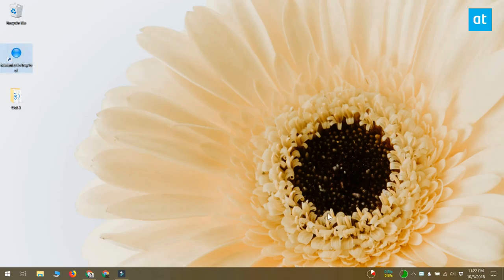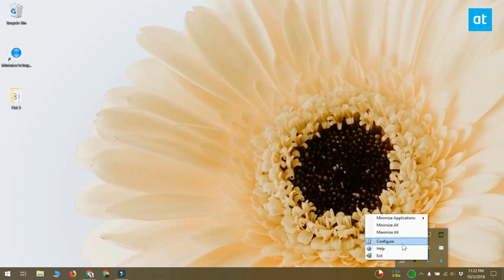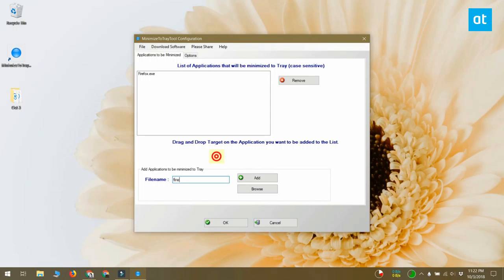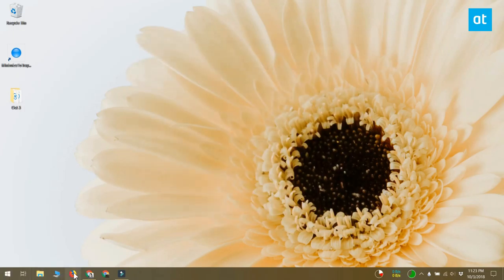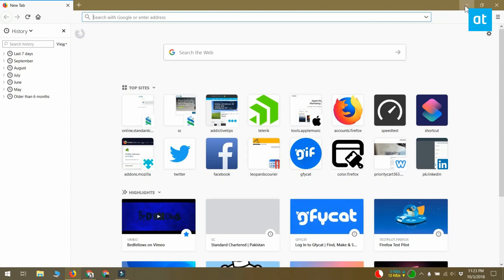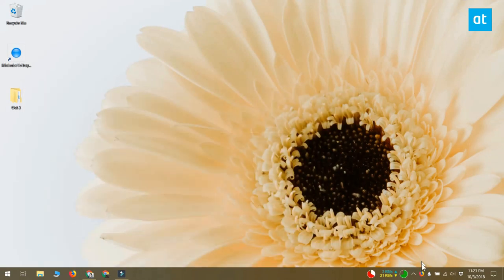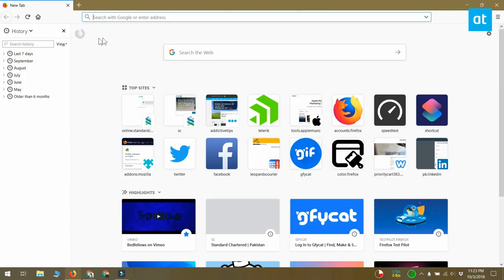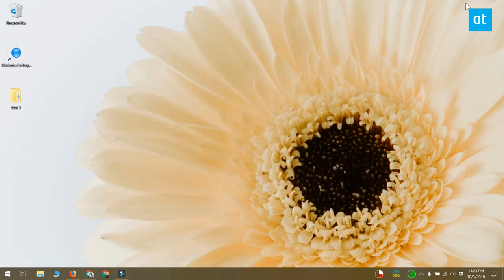How To Minimize Any App To System Tray On Windows 10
Apps that can run in the background often have an option to minimize to the system tray. uTorrent is an example of one such app.